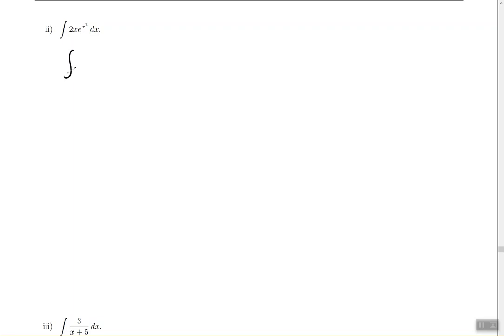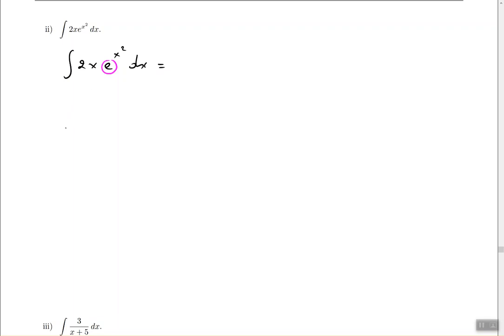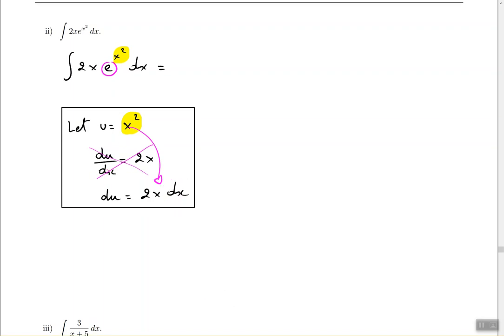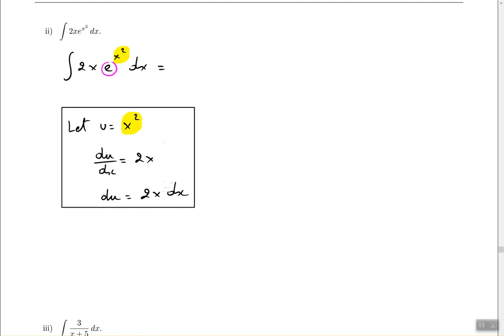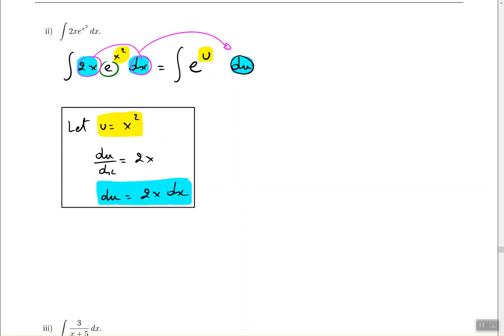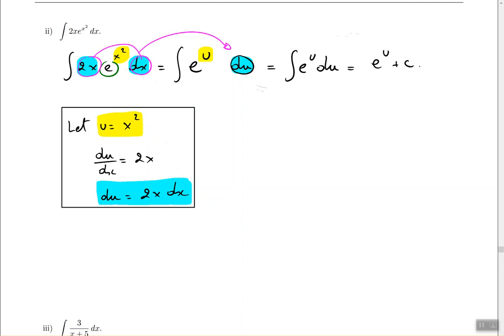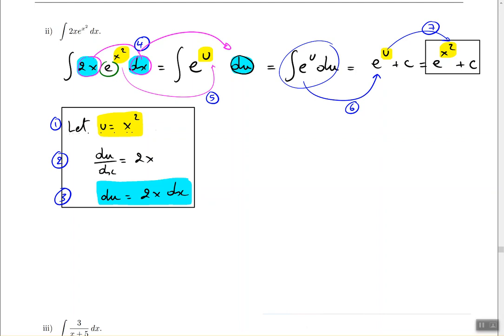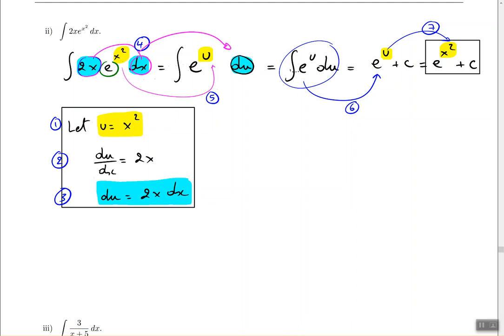Math 120 section 4.5 ex 2 - part 2